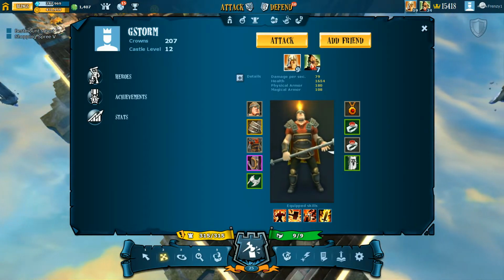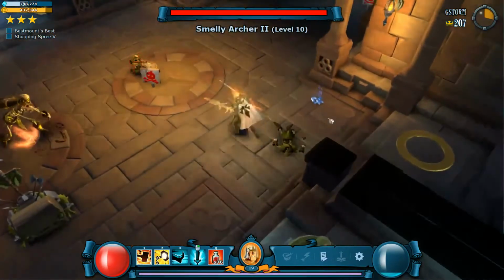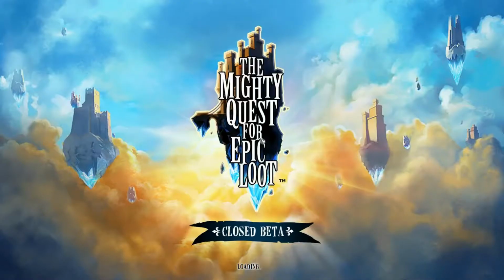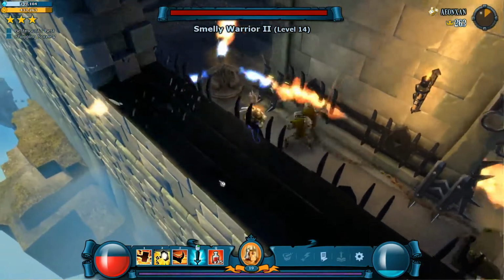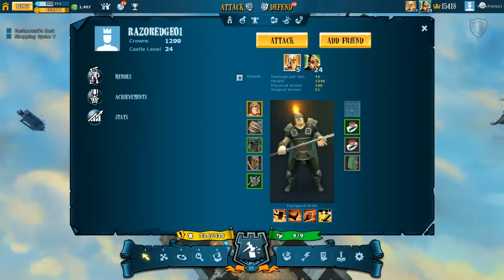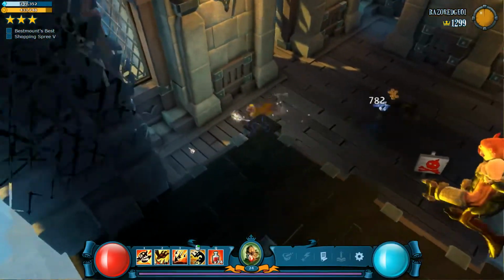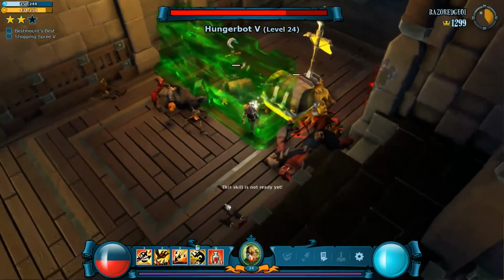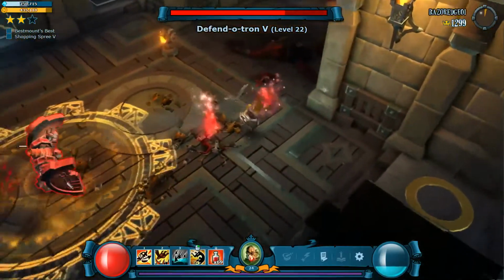The Mighty Quest For Epic Loot - Castle Advice for Viewers Episode 55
Castles done in this video:
GStorm CL 12
Aeonxan CL 16
Razoredge01 CL 24